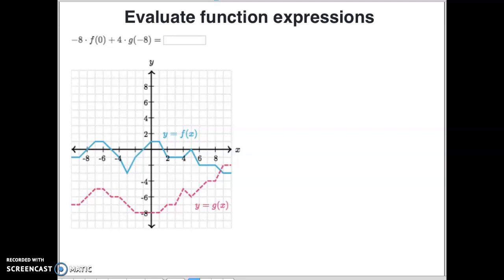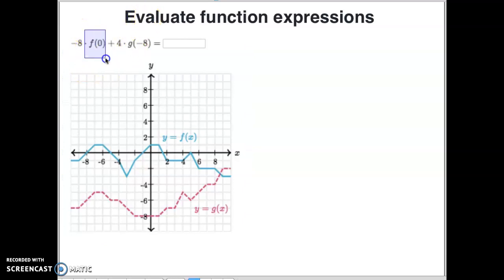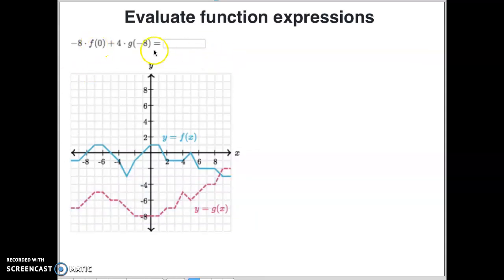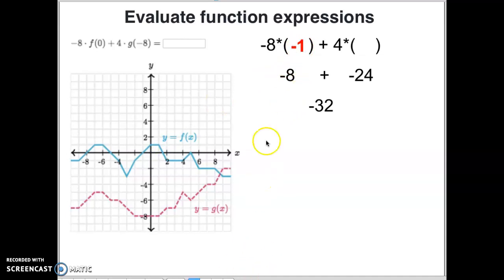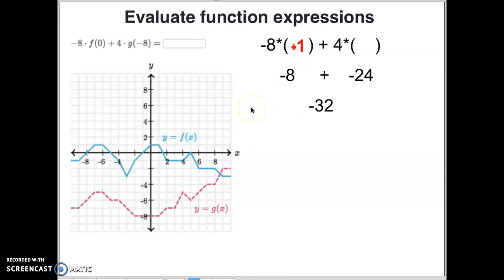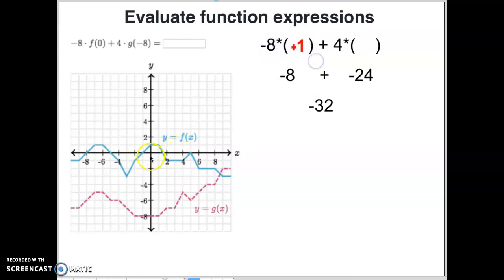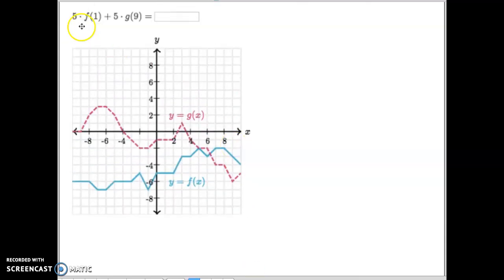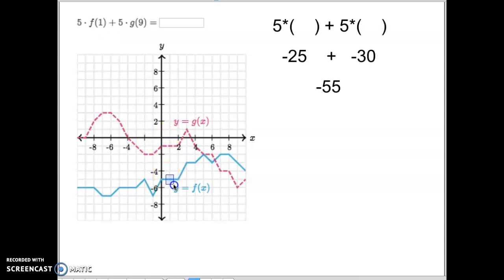Evaluate function expressions